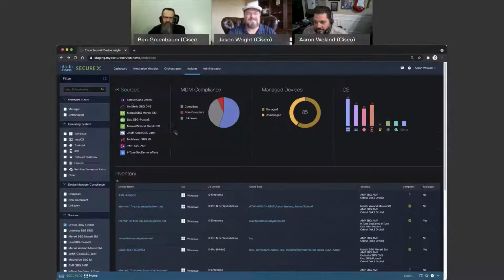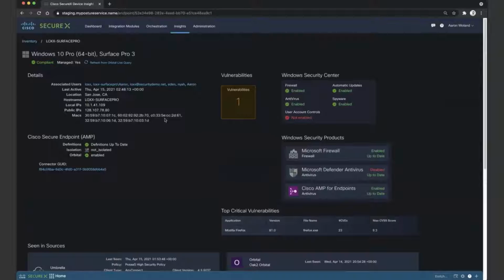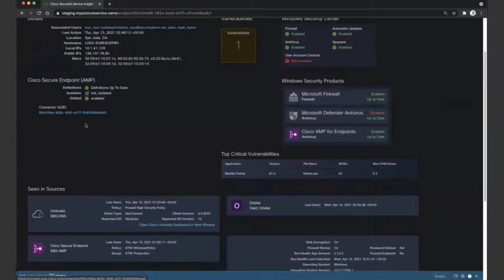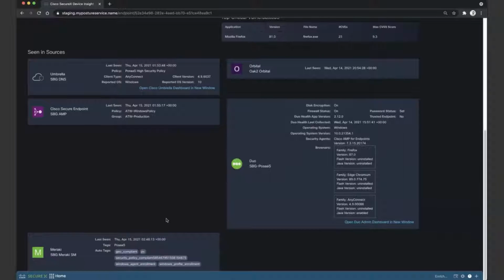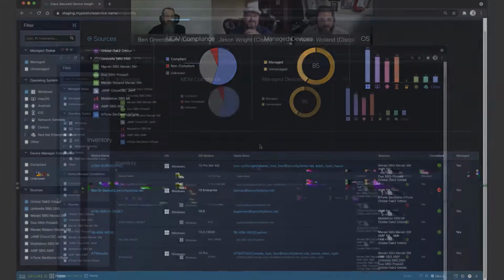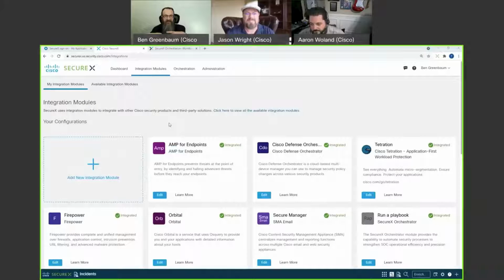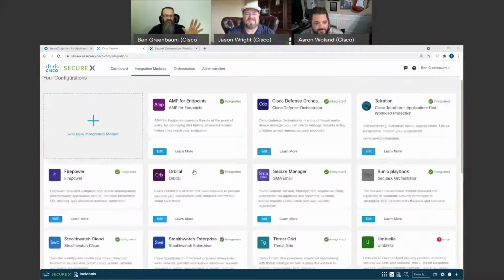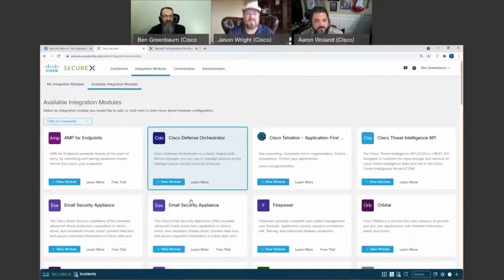What's New In SecureX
Let's see the new endpoint insights function, new 3rd party support functions, remote relay, and orchestration workflows to help expedite research and remediation from our SecureX platform available to all Cisco customers.